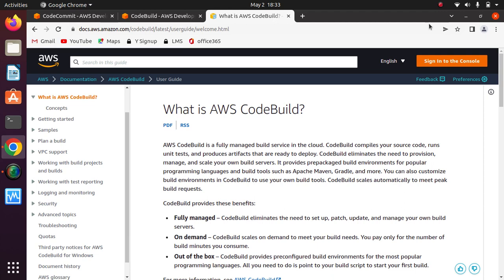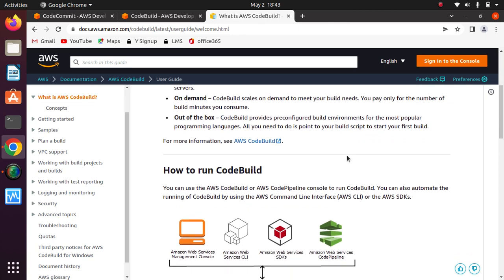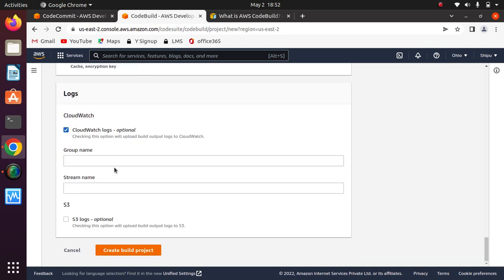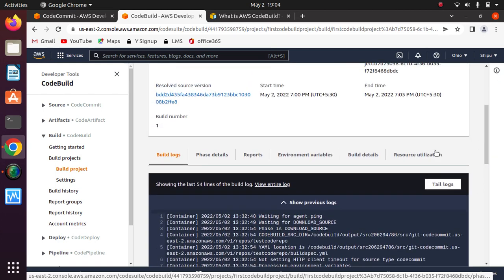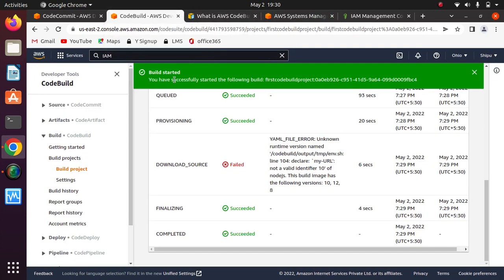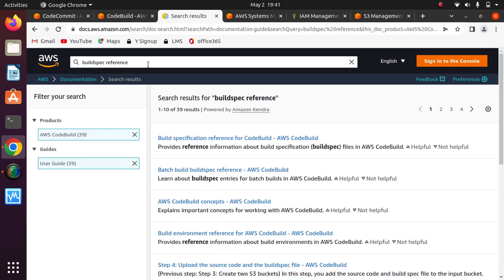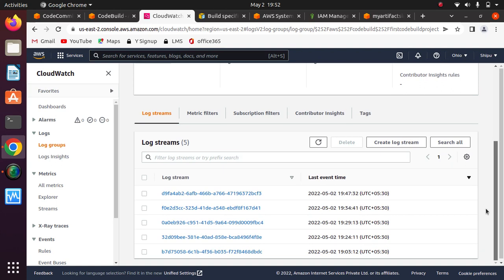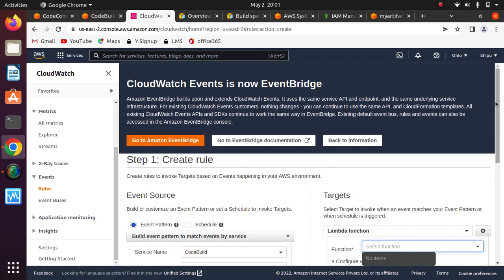codebuild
create Codebuild project, create parameter in ssm, configure the artifacts in S3 bucket, codebuild triggers to cloudwatch events and cloudwatch logs